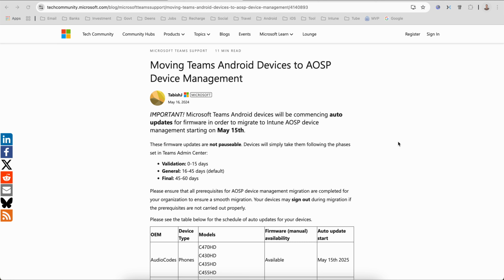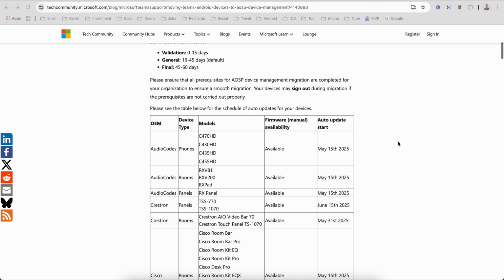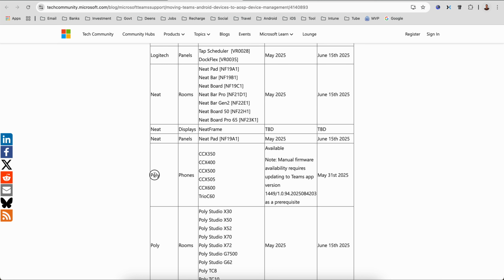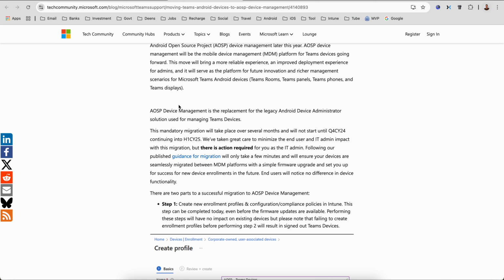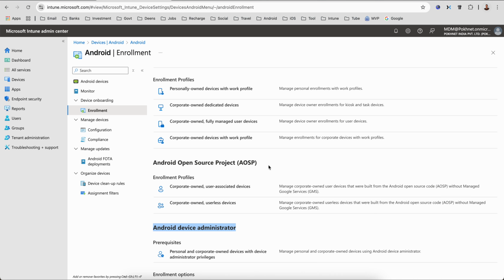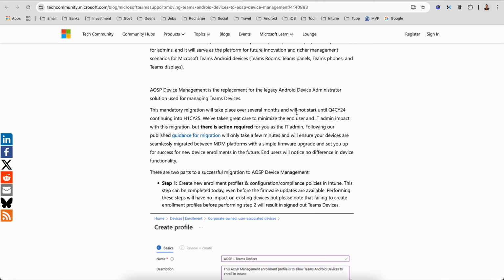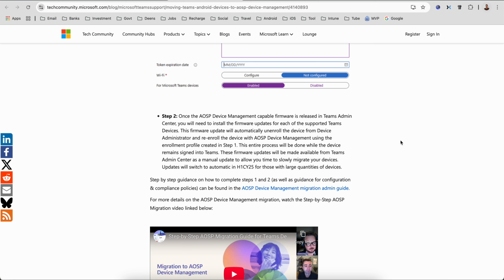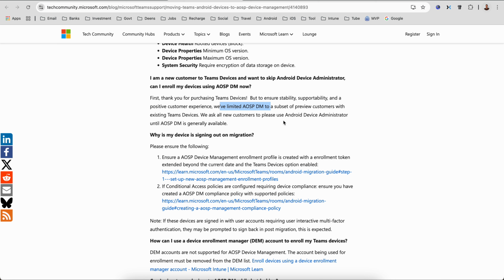MS247- Migrate your Android Team Room Device to AOSP device mgmt. starting on 15 May 2025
In this video we have explained how you can migrate your Team Android Devices to Intune AOSP device management starting on May 15th 2025